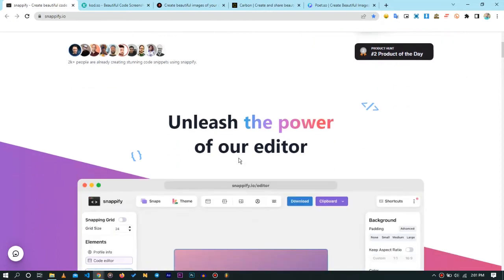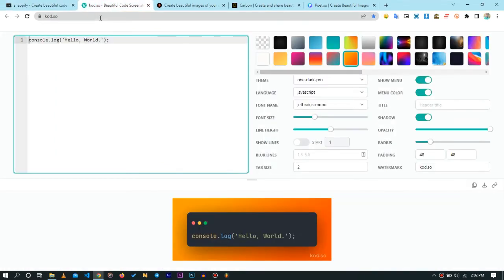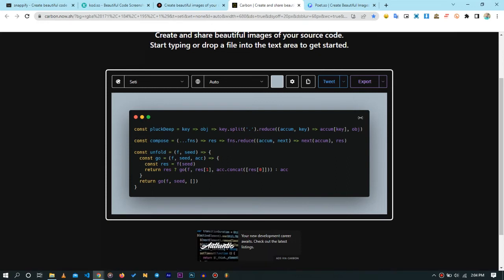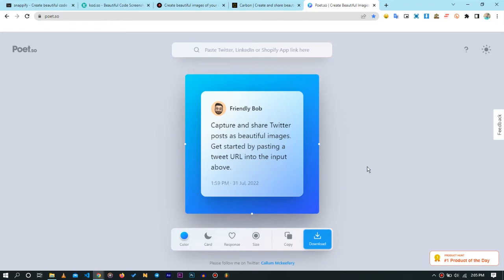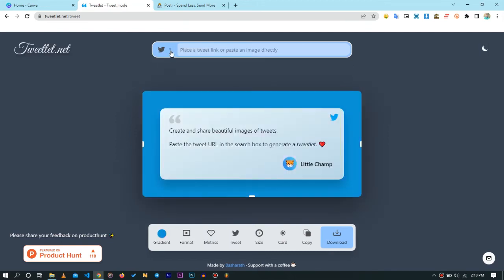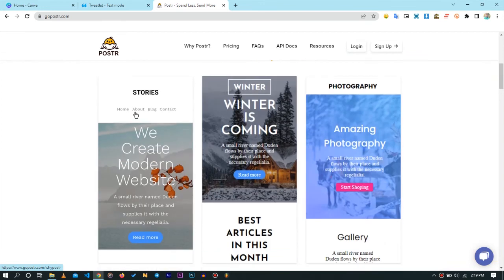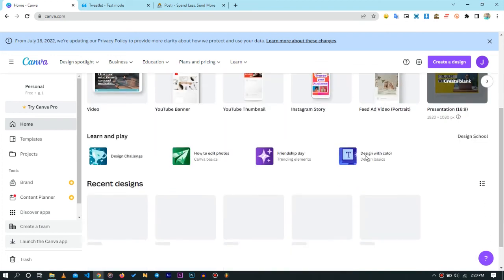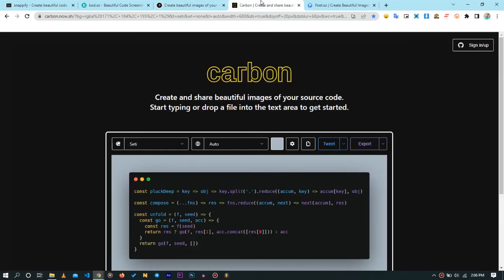Beautiful Code Snipppets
Create beautiful code snippets to share your code in awesome images. I use these websites which allow me to quickly and beautifully share my ideas and bits of my code